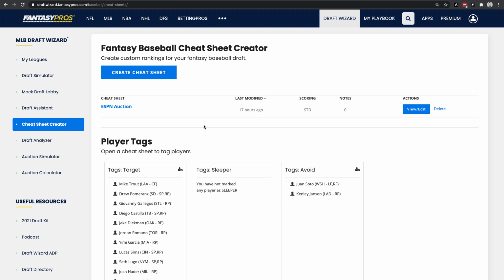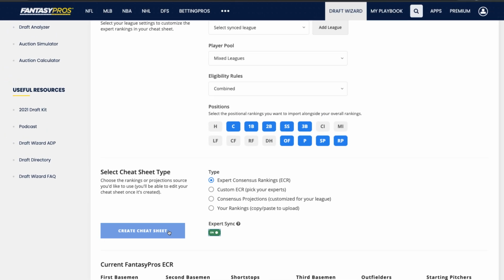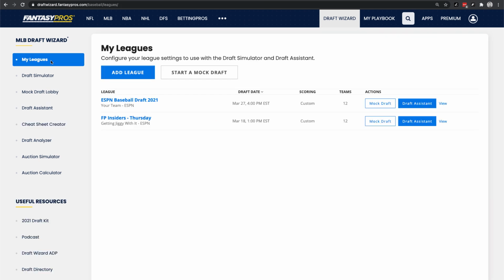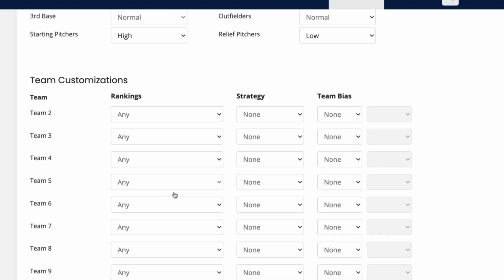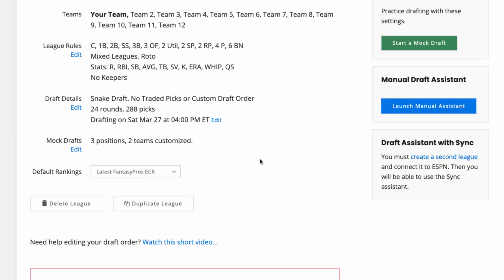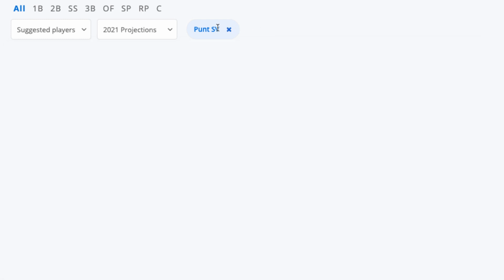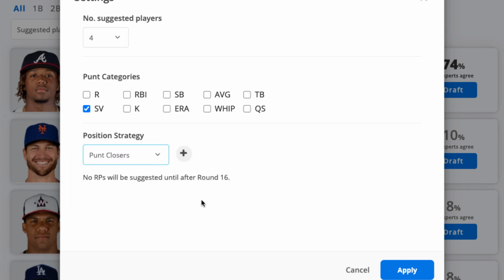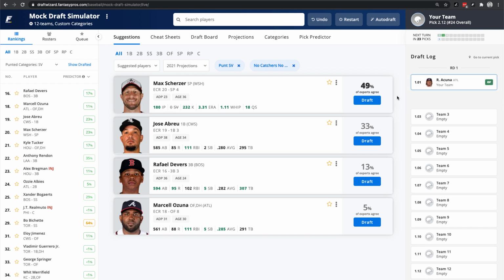Draft Wizard Fantasy Baseball: New Features for 2021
We give you a quick rundown of some of the powerful new features we've added for the 2021 fantasy baseball season:

- Customize mock draft simulations with tendencies you know about your fellow league mates, including valuation of specific positions, rankings sources, and team favorites;
- Tailor your Draft Wizard player suggestions even more with draft strategies like going after ace pitching, devaluing relief pitchers, or punting specific scoring categories;
- Always have the latest rankings in your cheat sheet with Expert Sync.